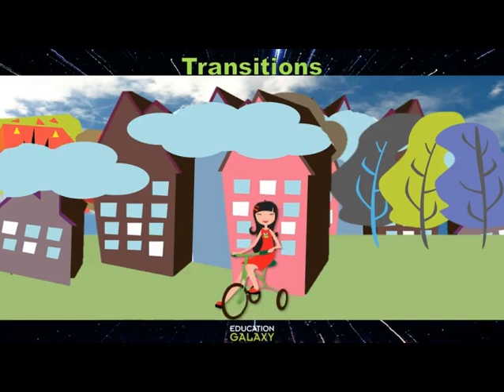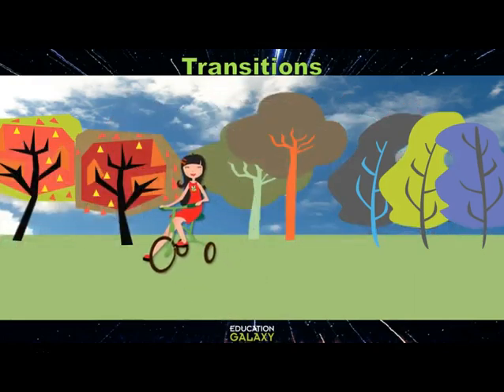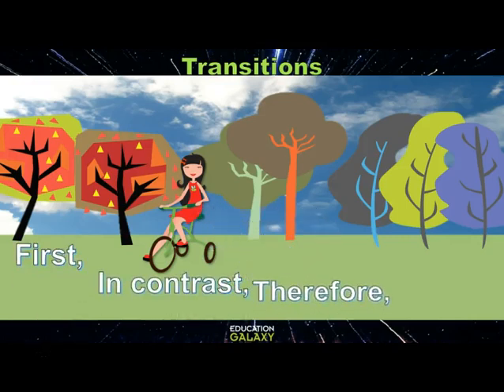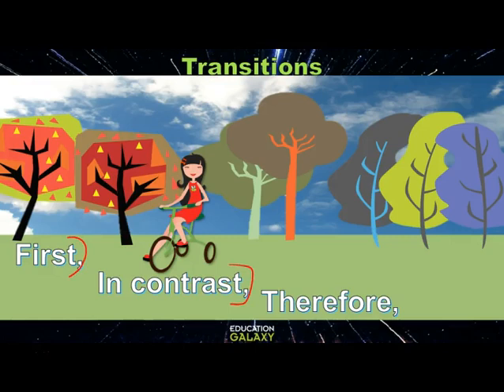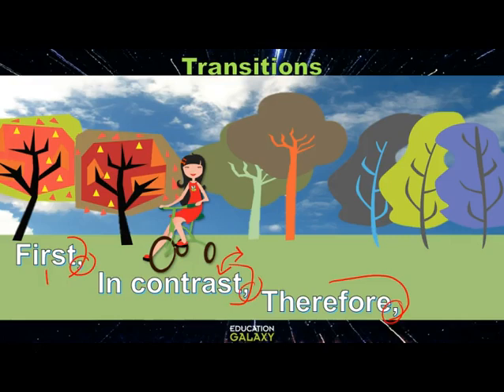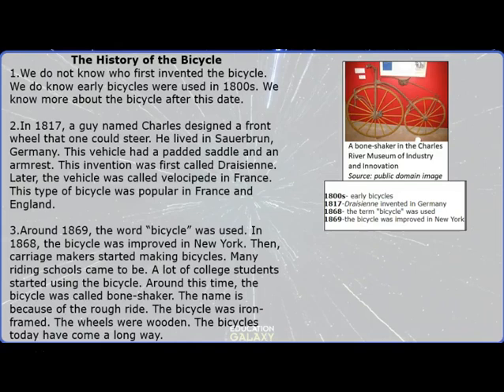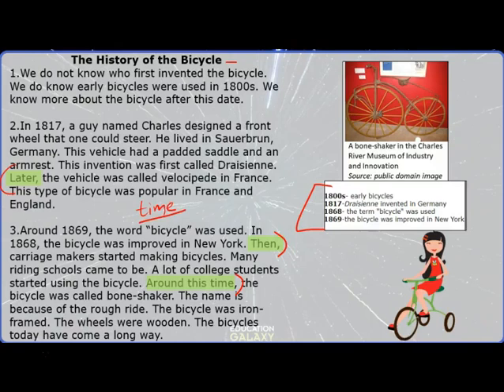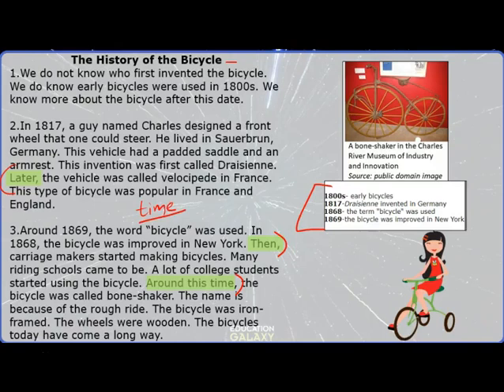4th Grade - Reading - Transitions - Topic Overview